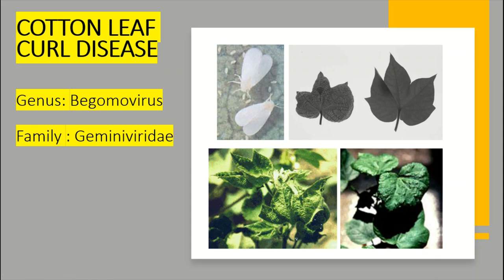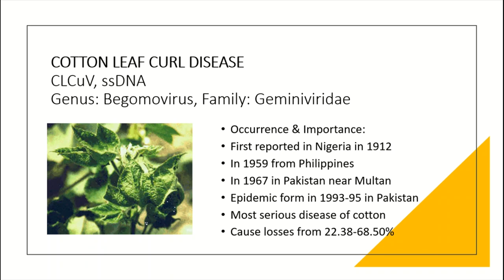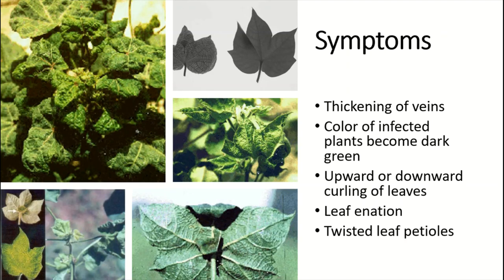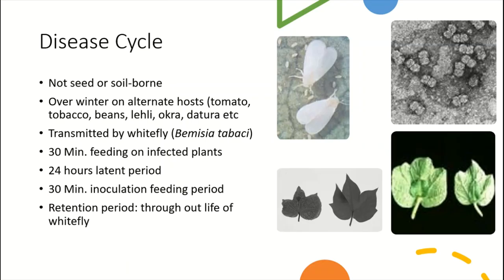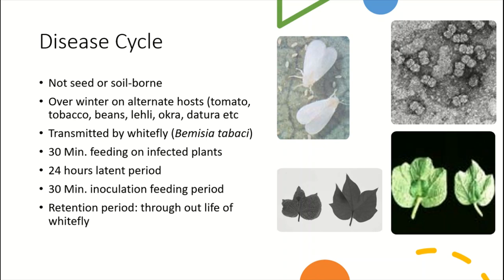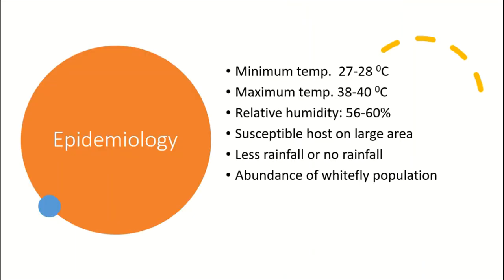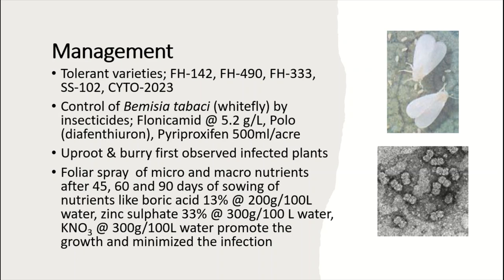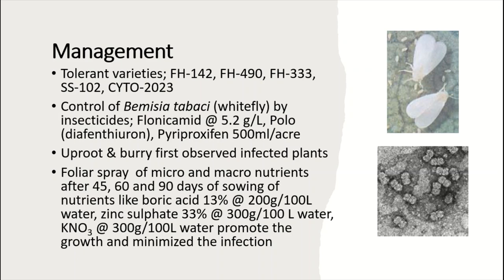Cotton Leaf Curl Disease: Causes, Symptoms, and Management | Agri Knowledge Corridor, CLCuD, CLCuV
Cotton Leaf Curl Disease, cotton crops, viral disease, causes, symptoms, management, research, innovative techniques, crop protection, agriculture, farming, plant pathology, plant health, yield optimization, viral infections, disease prevention, farming tips, sustainable agriculture.
Cotton Leaf Curl Disease
Cotton Crops
Viral Disease
Causes
Symptoms
Management
Research
Innovative Techniques
Crop Protection
Agriculture
Farming
Plant Pathology
Plant Health
Yield Optimization
Viral Infections
Disease Prevention
Farming Tips
Sustainable Agriculture
Welcome to Agri Knowledge Corridor, your ultimate destination for insightful agricultural information! In this highly informative video, we explore the devastating Cotton Leaf Curl Disease, a major threat to cotton crops worldwide. Join us as we delve into the causes, symptoms, and effective management strategies for combating this destructive viral disease. Discover the latest research, innovative techniques, and practical tips to protect your cotton fields and maximize yields. Whether you're a farmer, researcher, or agriculture enthusiast, this video is a must-watch to stay ahead in the battle against Cotton Leaf Curl Disease.